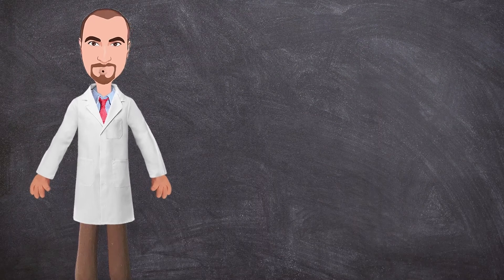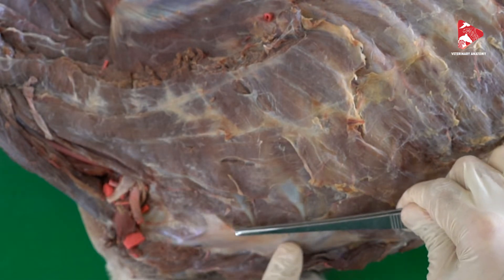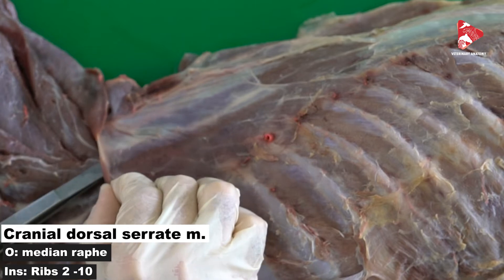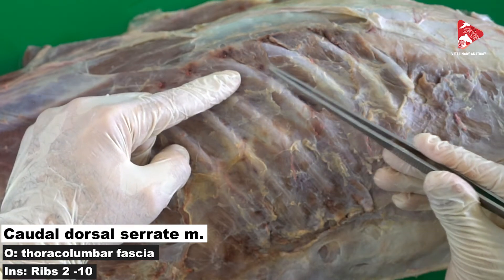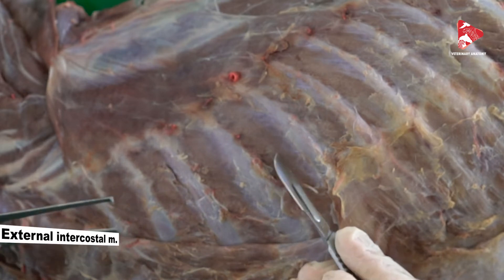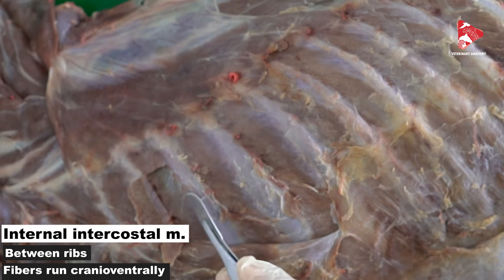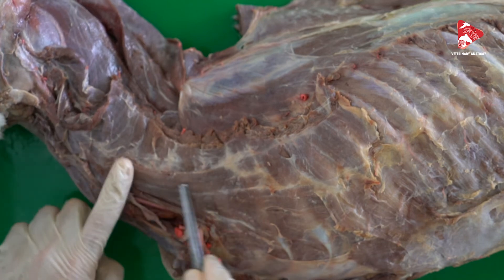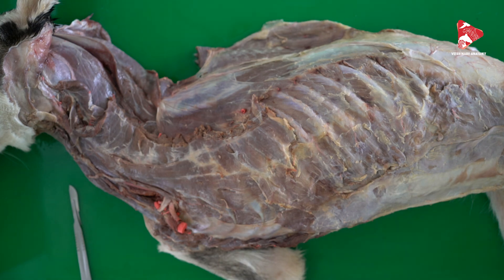Respiratory Muscles of the Dog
In animal physiology, the muscles of respiration are those muscles that contribute to inhalation and exhalation, by aiding in the expansion and contraction of the thoracic cavity
All respiratory muscles are attached to the skeleton of the thorax: either to the ribs or the costal cartilages.
The most important respiratory muscle is the diaphragm (diaphragma), which separates the thoracic and abdominal cavities.

​Functionally can be divided into:
Inspiratory muscles, which enlarge the thoracic cavity, allowing air flow into the lungs.
Cranial dorsal serrate muscle
External intercostal muscles
Subcostal muscles
Levator muscles of the ribs
Straight thoracic muscle
Diaphragm (diaphragma)

Expiratory muscles, which reduce the volume                                                                                                                                                             of the thoracic cavity, expelling air from                                                                                                                                                                     the lungs and airways.
Caudal dorsal serrate muscle
Internal intercostal muscles
Retractor muscle of the ribs
Transverse thoracic muscle